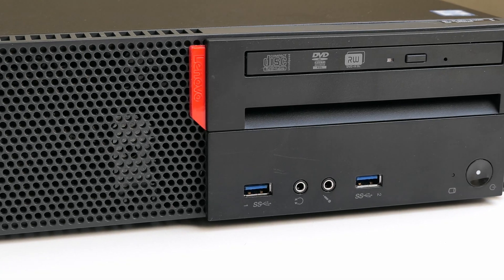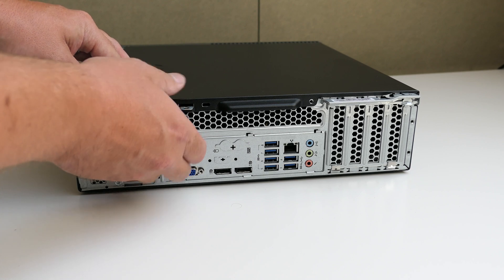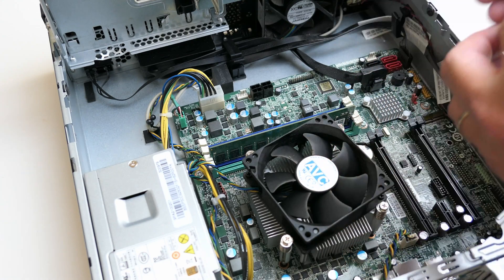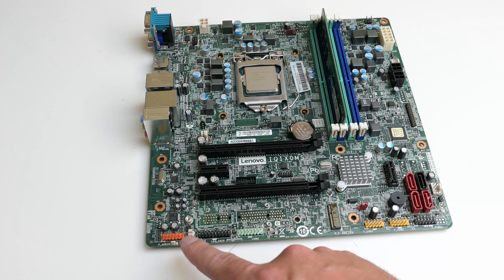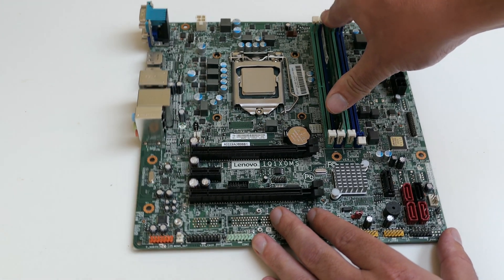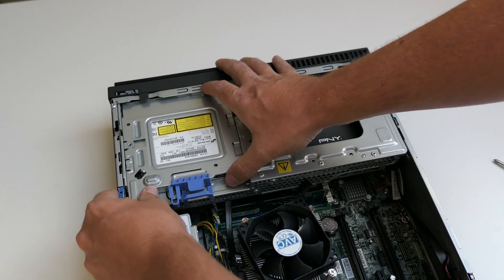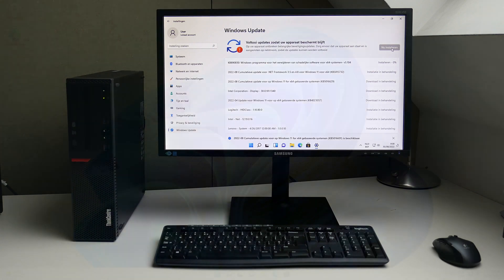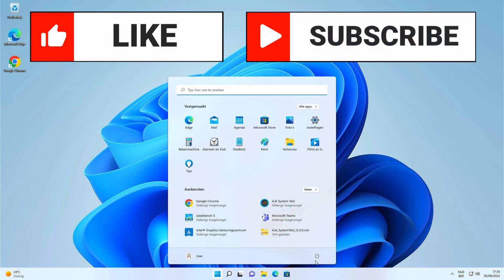Lenovo ThinkCentre M900 SFF - Teardown, Upgrades, Benchmarking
In this video we'll take a closer look at the Lenovo ThinkCentre M900 SFF. During the video, I will completely disassemble the machine, then re-assemble it and while doing so perform a few upgrades like memory and replacing the HD with an SSD.
Once all of that is done, I'll also be doing some benchmarks to check out the performance.

Chapters:
00:00 - Introduction
01:01 - External overview
02:11 - Internal overview
02:48 - Disassembly
05:55 - Component overview
07:43 - Assembly
10:46 - First boot and BIOS
11:26 - Installing Windows 11
12:48 - Benchmarks